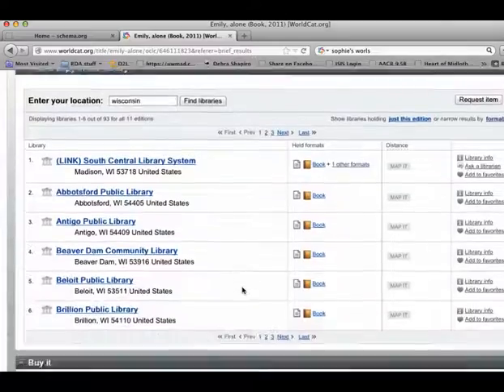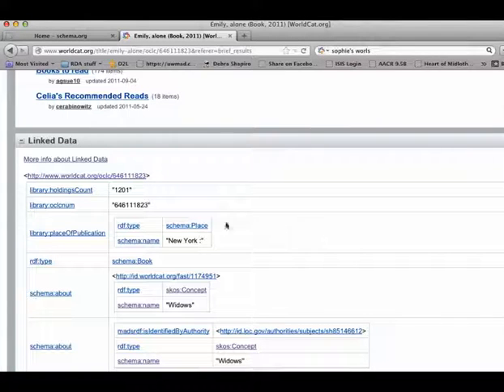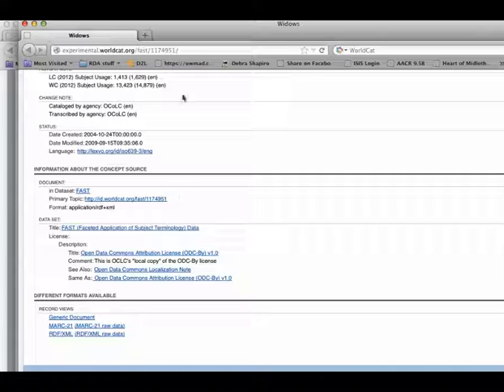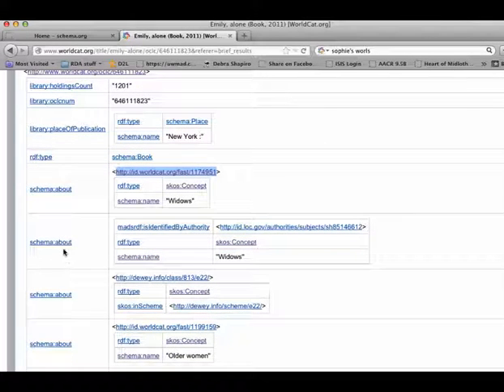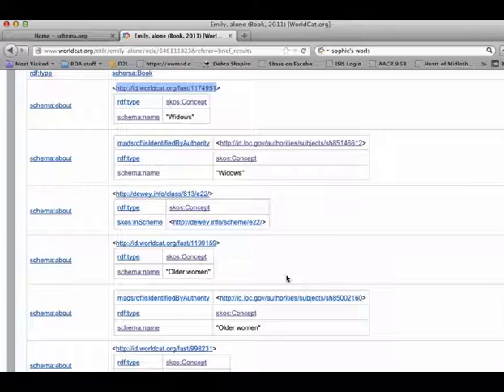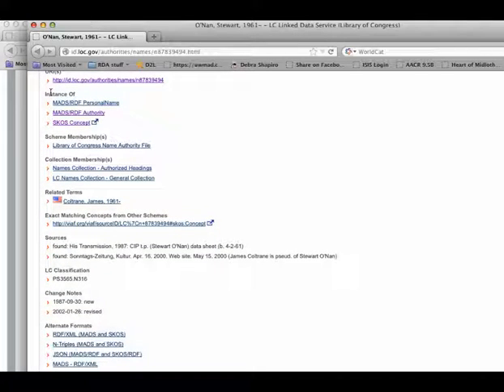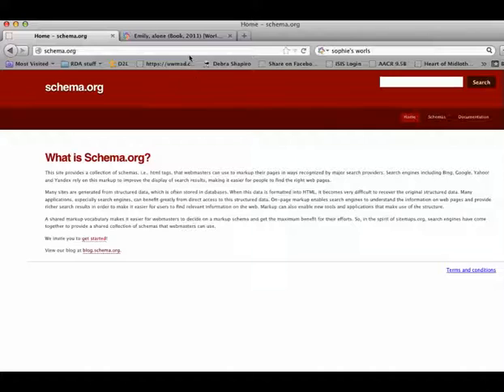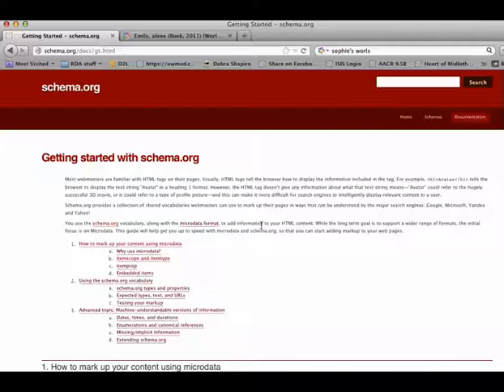worldcat linked data.mp4